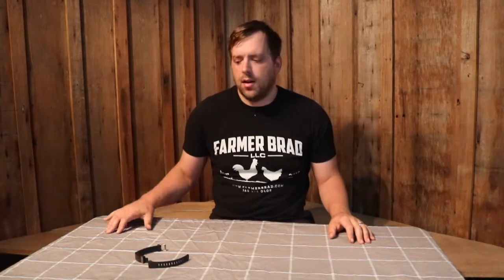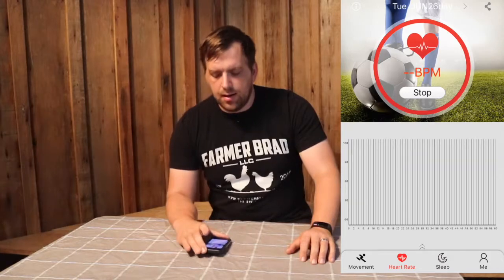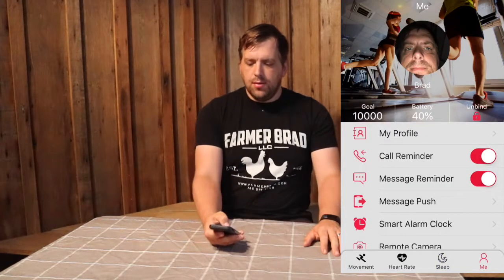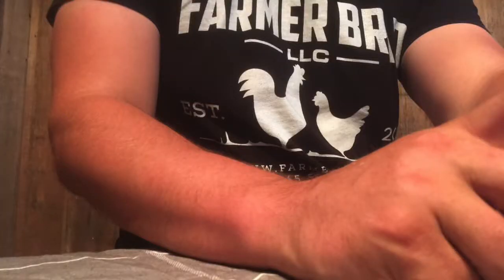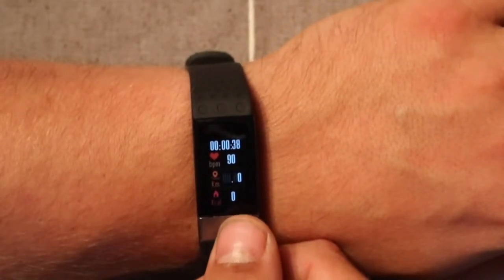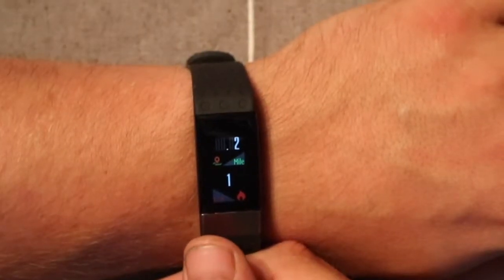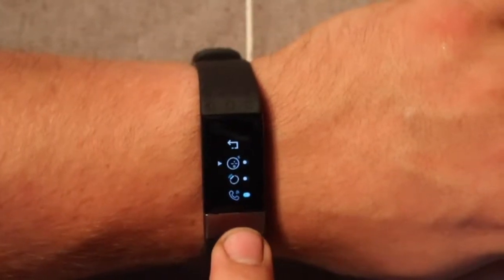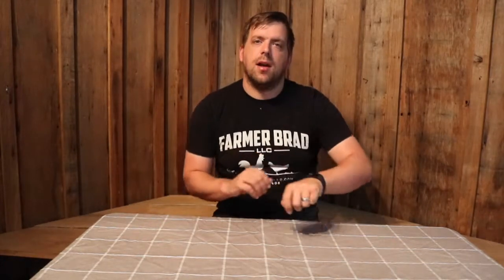Fitness Tracker Under $50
So I've tried this fitness tracker for almost a week. I like it a lot. I like the battery life. Also if you pair it will your cell phone short message alerts come up on it, such as facebook, instagram, twitter etc. Every easy to get used to the one button functionality. It detects pulse, blood pressure, pretty incredible little device.